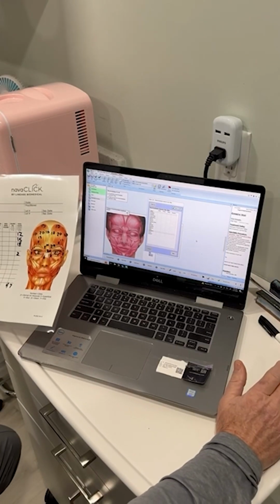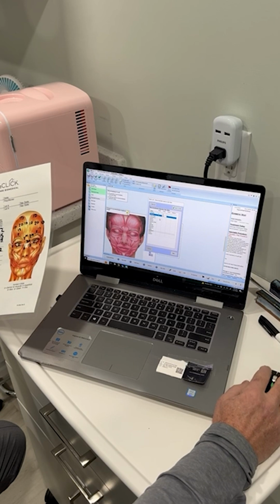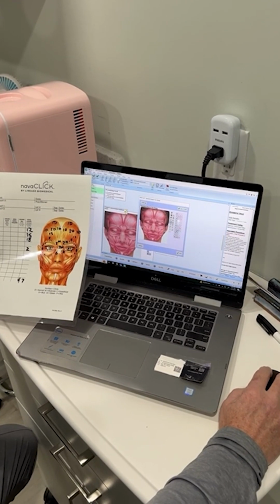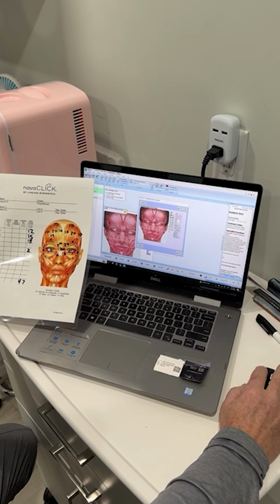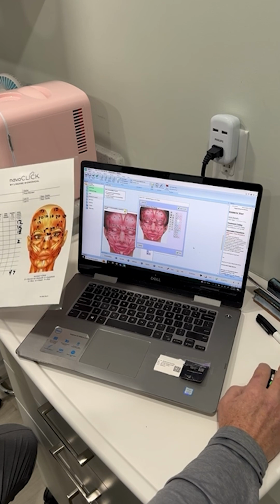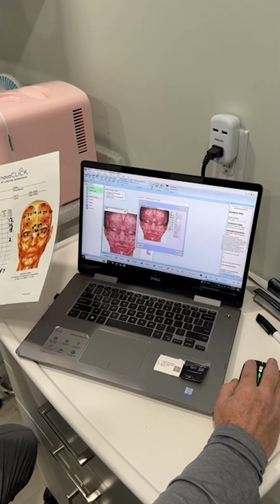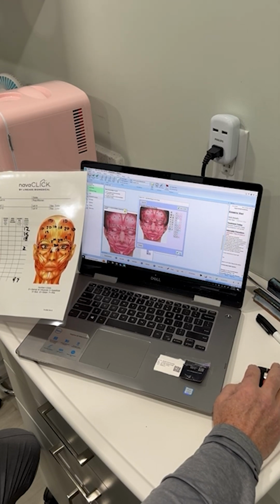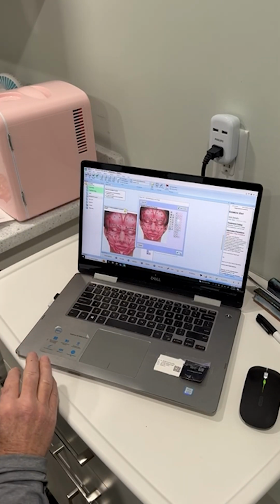Mastering NavaClick Face Map & Charting with Dr. Kevin Keller | Precision Neurotoxin Mapping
Transitioning from traditional injection techniques to the NavaClick system? This video will walk you through the mapping process to ensure accuracy, efficiency, and consistent patient outcomes.

Learn how to:
✅ Map facial movement patterns for precise neurotoxin placement
✅ Use clicks instead of units for exact dosing
✅ Avoid unnecessary paralysis and achieve balanced results
✅ Improve patient experience and retention with thoughtful documentation

With over 30 years in aesthetic medicine, Dr. Kevin Keller demonstrates how proper mapping and documentation not only simplify treatments but also elevate patient trust and long-term satisfaction.

🔹 Ready to refine your technique? Watch now and take your practice to the next level with NavaClick!